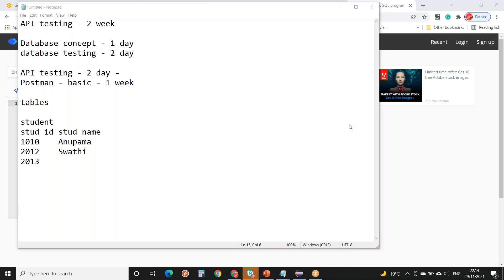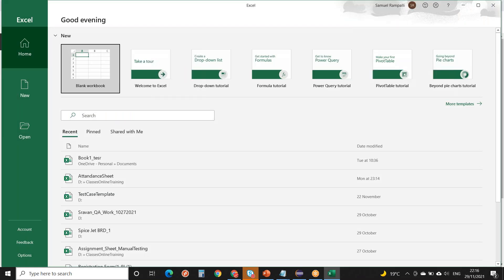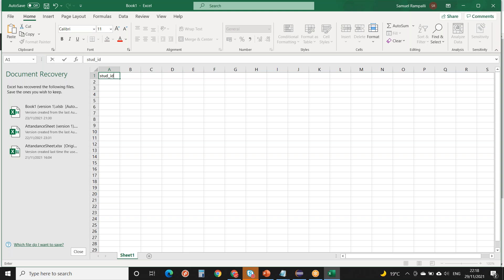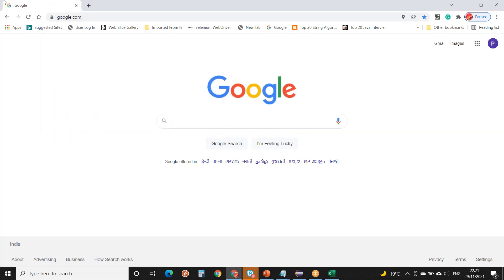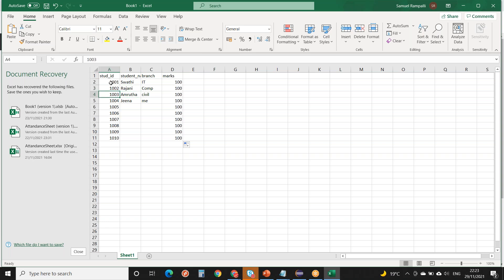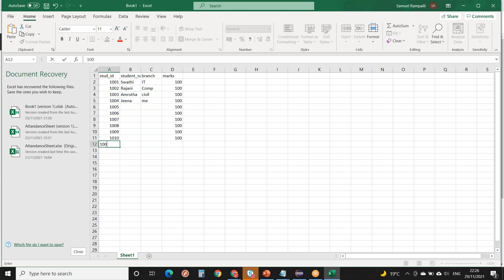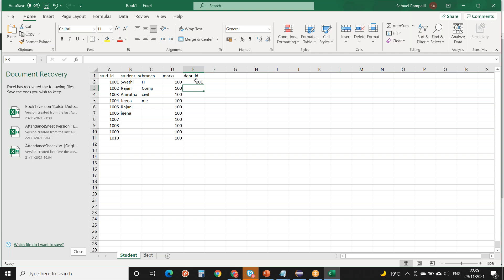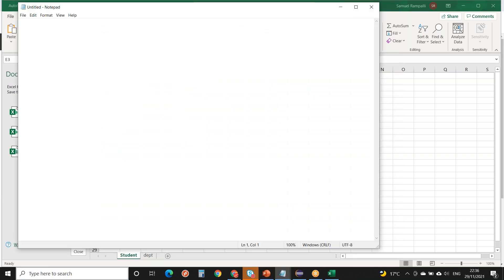Introduction to database testing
In software development, processing and storing data in different states reflects the business rules an application is built on.

In this video I am taking about the why database is used to store values and
What is database testing?
We have looked at testing code and also how to properly test APIs, but what about the data layer of our application? What is database testing all about?

Database testing is mainly composed of constructing SQL queries to assert and validate different database operations, structures, and attributes required by the application the database is for.
Why is database testing important
What should I test?